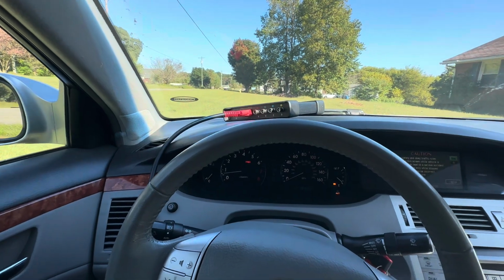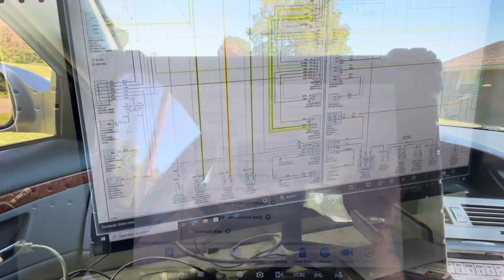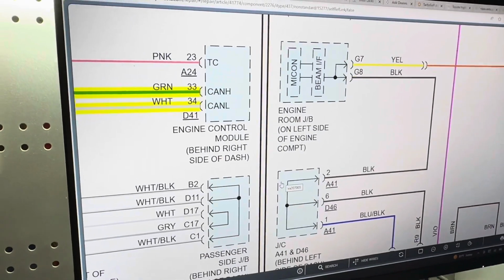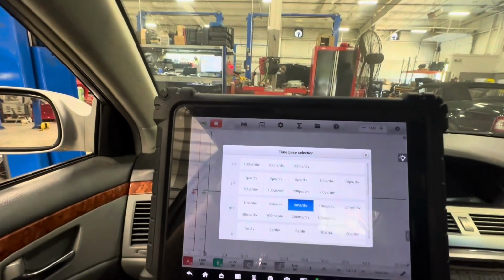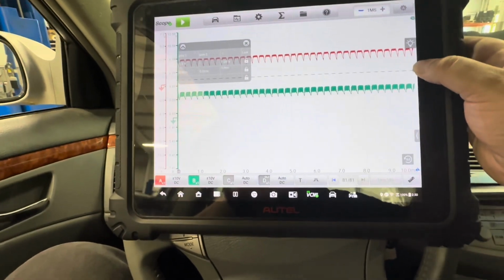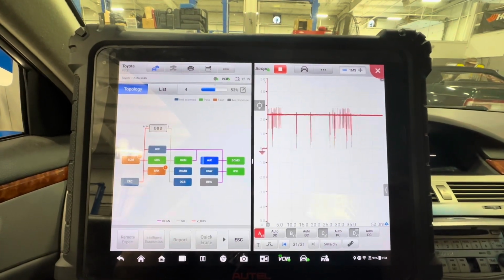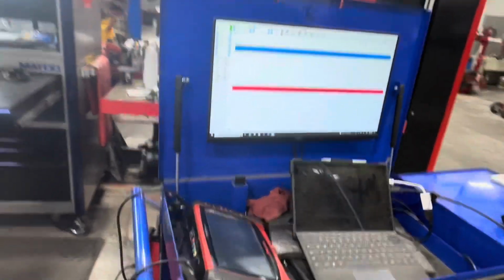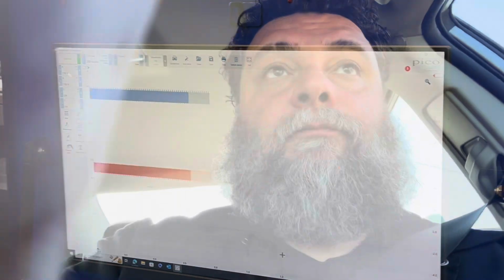Toyota Air Conditioning Not Cold Due To ABS Problem?